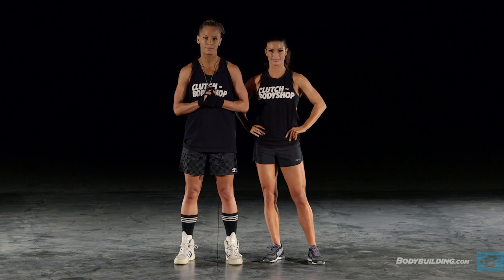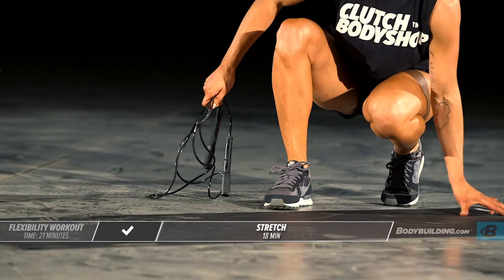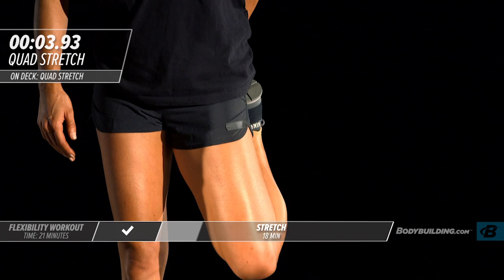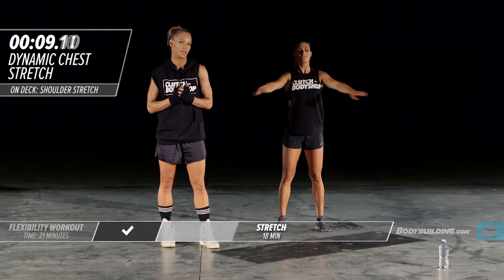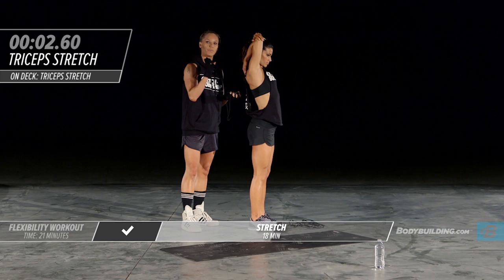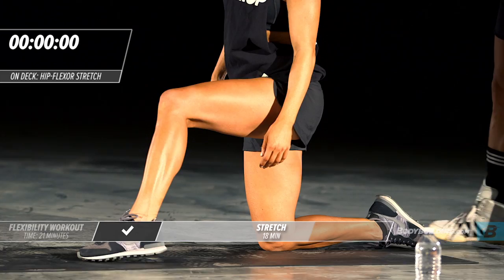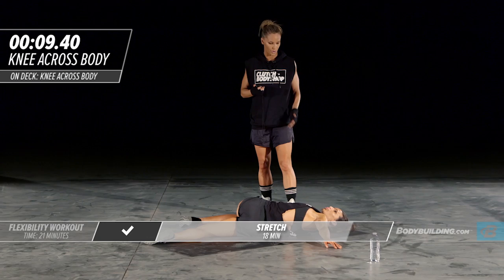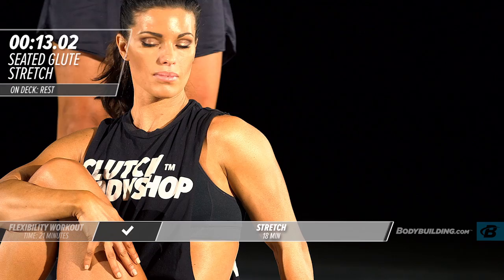20 Minute at Home Flexibility Workout: Day 14 | Clutch Life: Ashley Conrad's 24/7 Fitness Trainer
Clutch Life is a real-time fitness program that will help you get fit for life. Follow the workouts from anywhere, apply the nutrition plan, and transform your body!

Healthy lifestyles require structure, but they also depend on a healthy dose of flexibility. Learn how to best strike a balance that works for you.

It's time for another round of training designed to improve your flexibility. Today, on your day of recovery, stretch it out with a friend. After all, you reap the real benefits of living a fit lifestyle only when you're building a team full of people with a singular vision.

Use today to clear some mental space and get in the right mindset to crush another week. You may be nearly halfway done with this program, but healthy living doesn't end after 30 days.

Take this as a Clutch Bodyshop public service announcement: You're either fighting for your future or staying the same. Don't accept average. Stand up and fight.